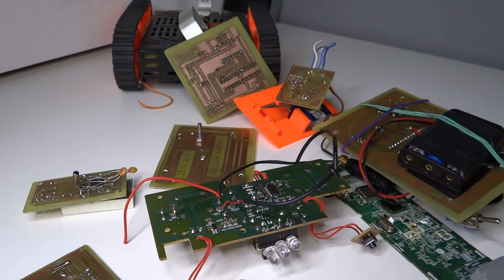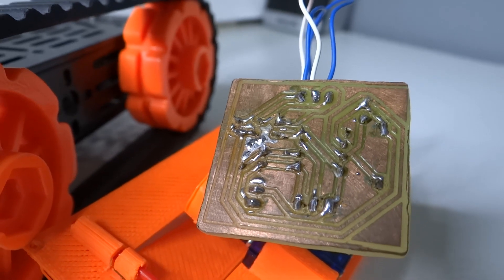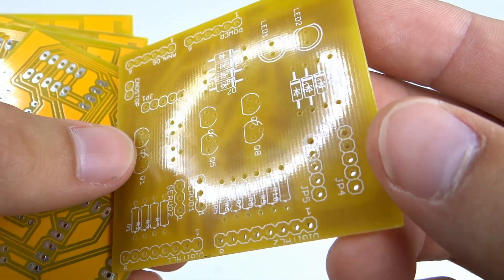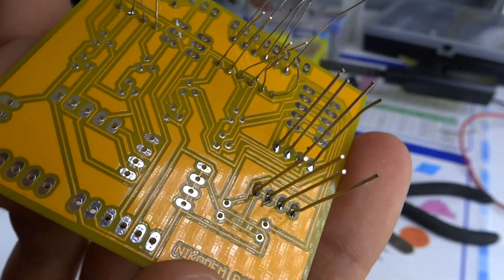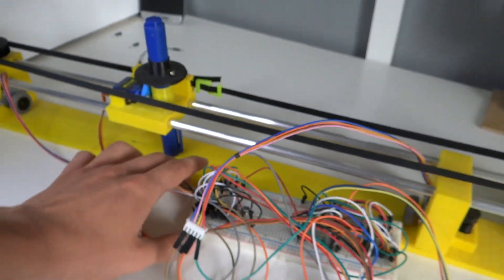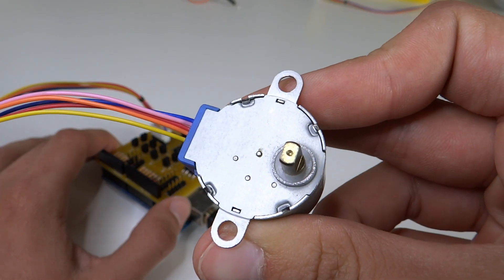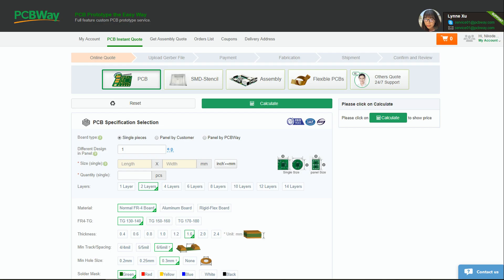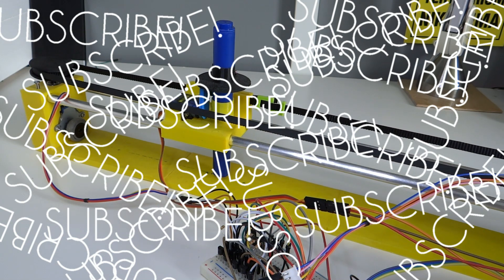Review of PCB from PCBWay.com - Cheap Manufactured PCB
Have you ever wanted to make a profesional PCB for you project? I am sure you have, if not you will. How to orderthem cheap and good, in this video you will see review of PCB from PCBWay.com, quality of them is really nice and prices are amazingly low.